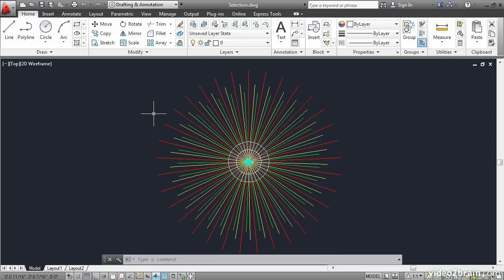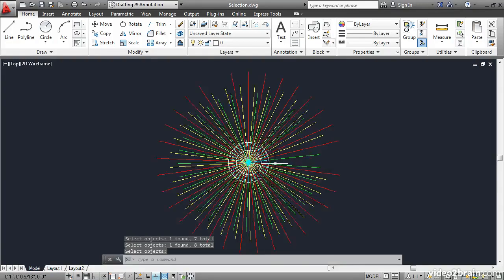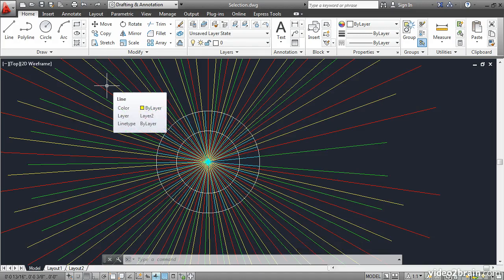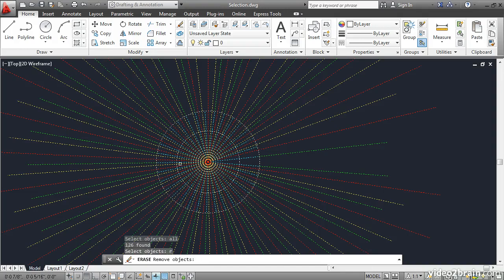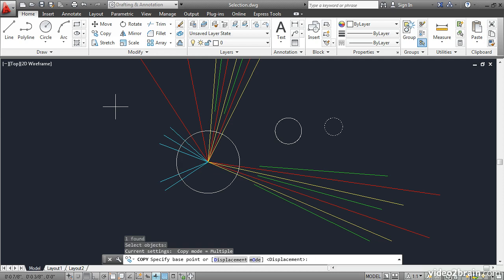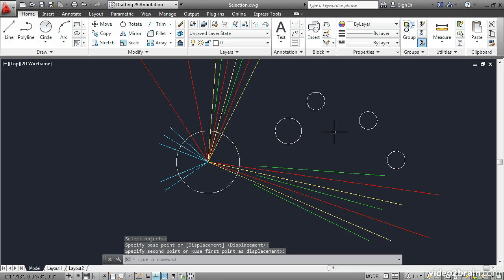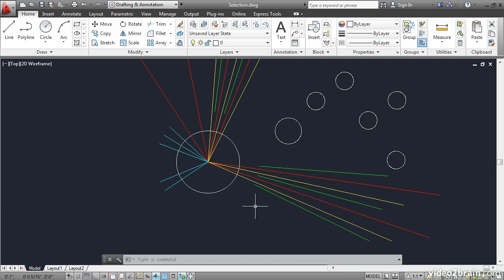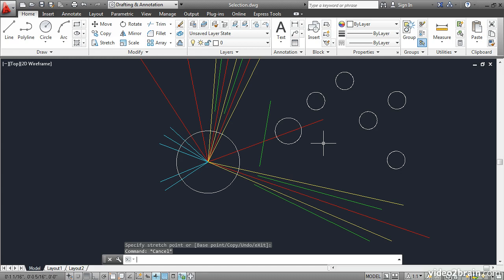05:01 Manipulating Objects (Different Ways Of Selection) In AutoCAD 2013 | AutoCAD Complete Tutorial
This Video is about : Manipulating Objects (Different Ways Of Selection)